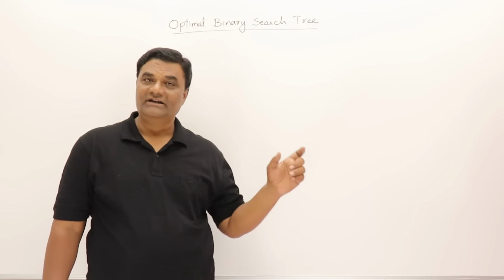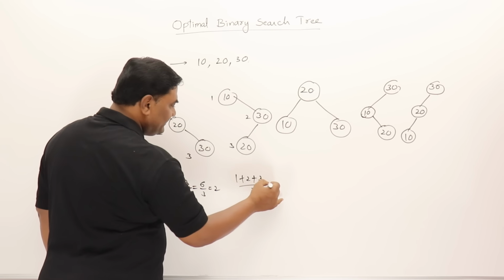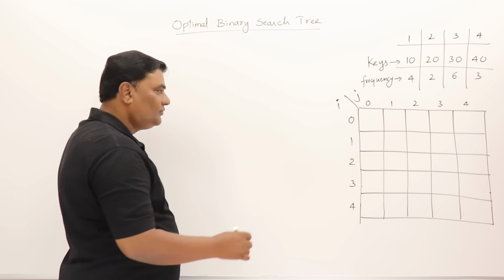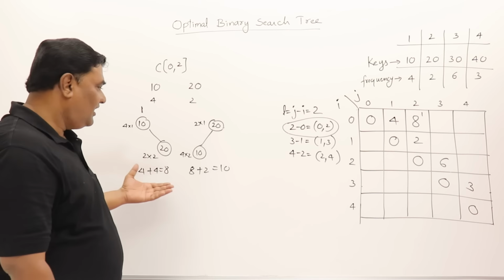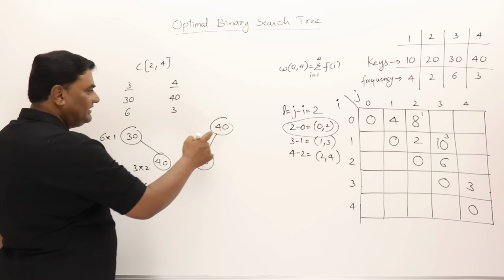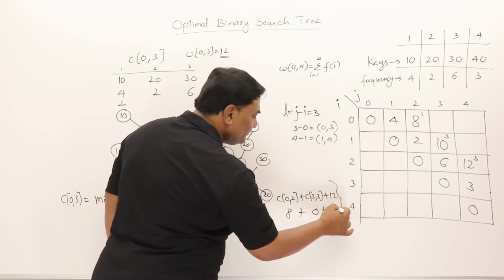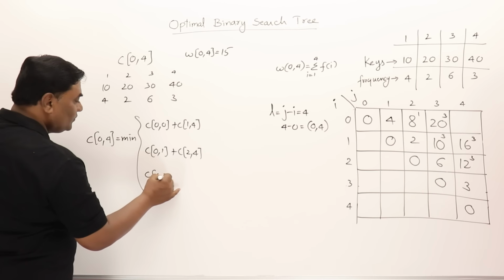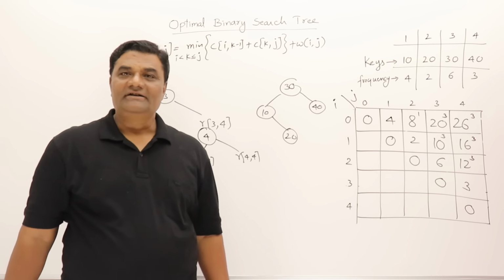4.6 Optimal Binary Search Tree (Successful Search Only) - Dynamic Programming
This problem is a partial, considering only successful search.

What is Binary Search Tree?
What is Optimal Binary Search Tree?
How to create Optimal Binary Search Tree by applying Dynamic Programming